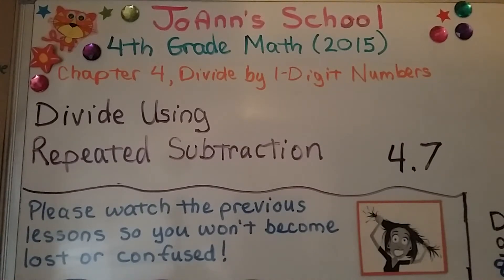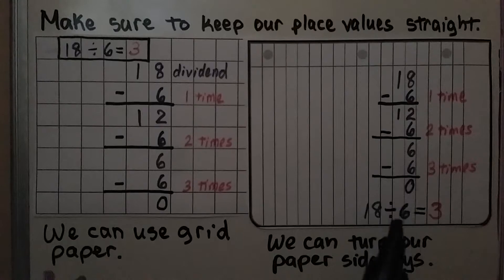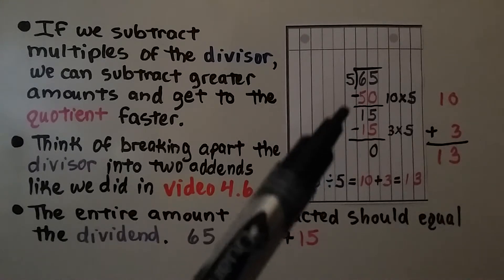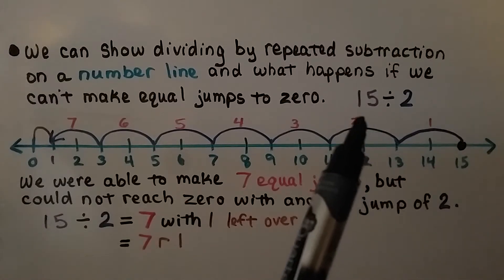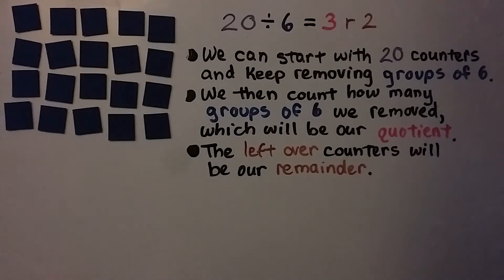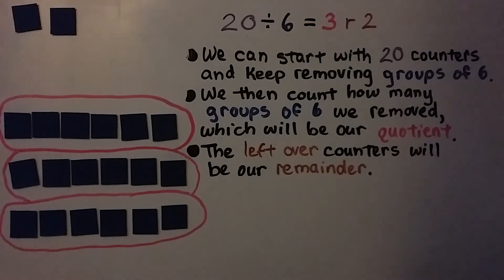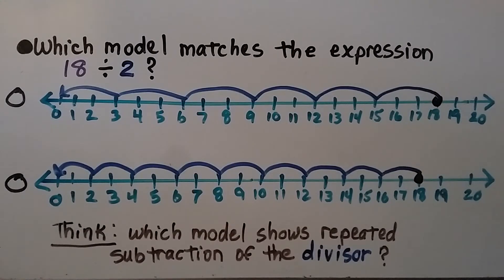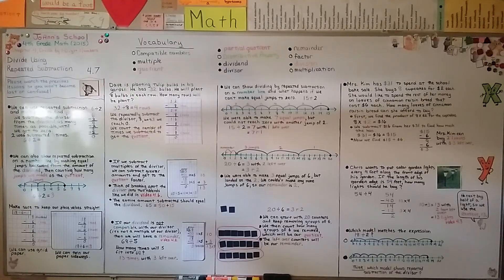4th Grade Math 4.7, Divide Using Repeated Subtraction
We can use repeated subtraction and multiples to find quotients. We subtract the divisor from the dividend as many times as possible, until we get to zero. We can also show repeated subtraction on a number line by making equal jumps backward from the amount of the dividend, then counting how many jumps we made as the quotient. We can use grid paper, or we can turn our paper sideways and use the lines to keep our place values straight. If we subtract multiples of the divisor, we can subtract greater amounts and get to the quotient faster. If our dividend is not compatible with our divisor (it's not a multiple of our divisor), then we will have a remainder. We can model repeated subtraction using counters and making equal groups. We count how many groups we made which will be our quotient, and the leftover counters will be our remainder. We show how to solve two different word problems using repeated subtraction to get a quotient. We find which number line model fits a given expression.